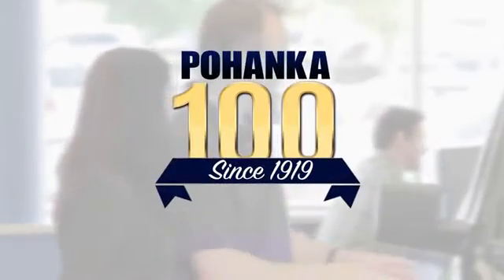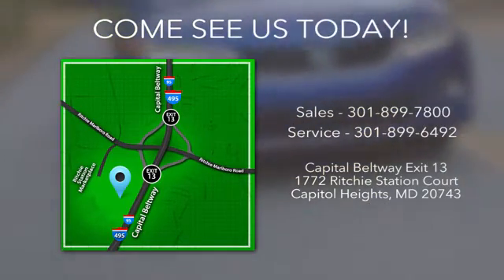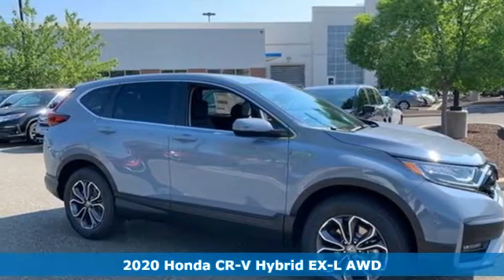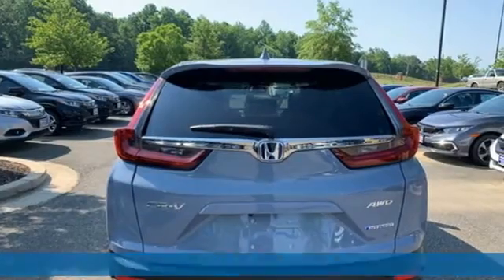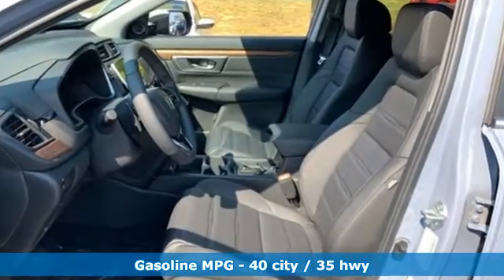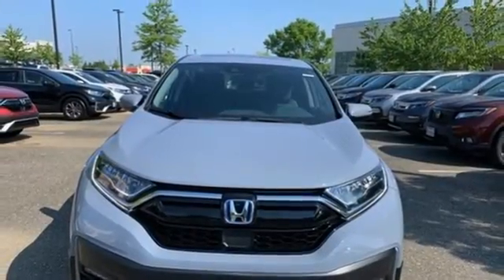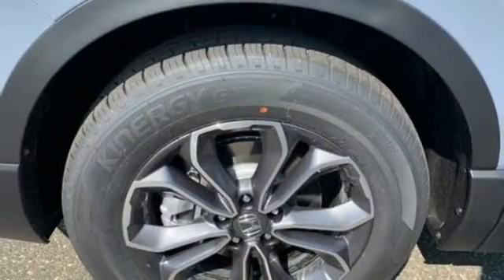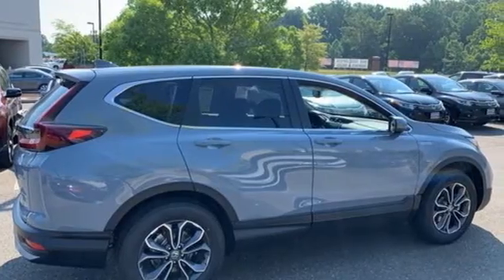New 2020 Honda CR-V Hybrid Washington DC Honda Dealer, MD HLE007100 - SOLD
Year: 2020
Make: Honda
Model: CR-V Hybrid
Trim: EX-L
Engine: 2.0L I4 DOHC 16V
Transmission: eCVT
Color: Gray
Interior: black
Stock #: HLE007100
VIN: 7FART6H87LE007100
Gray 2020 Honda CR-V Hybrid EX-L AWD eCVT 2.0L I4 DOHC 16VbrbrWe make every effort to provide accurate information but please verify options and price with management before purchasing. All vehicles are subject to prior sale. All prices are special internet prices only. All financing is subject to approved credit. Prices exclude dealer installed options, tax, tags, registration fees and processing fee of $300. Not required by law. Sale prices may include all applicable incentives. Some prices including incentives may require financing through the manufacturer and are therefore subject to credit approval. Dealer installed options are additional. Stock photo colors, options and trim levels may vary. Not responsible for typographical errors. Published price subject to change without notice to correct errors and omissions or in the event of inventory fluctuations. Vehicles may be in transit to dealer. Vehicle photos may not match exact vehicle. Please call to confirm availability status. NHTSA Government 5-Star Safety Ratings are part of the U.S. Department of Transportationa€TMs New Car Assessment Program Model tested with standard side airbags (SAB). **Based on model year EPA mileage ratings. Use for comparison purposes only. Your mileage will vary depending on driving conditions, how you drive and maintain your vehicle, battery pack age/condition, and other factors. 5-Star overall scores are awarded by the National Highway Traffic Safety Administration. Safety Ratings are awarded by Government 5-Star Safety Ratings are part of the U.S. Department of Transportationa€TMs New Car Assessment Program Model tested with standard side airbags (SAB).

Address:
1772 Ritchie Station Court Capitol Heights